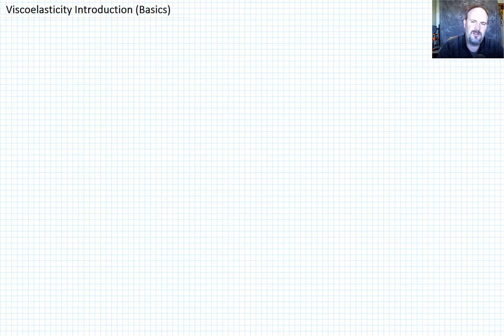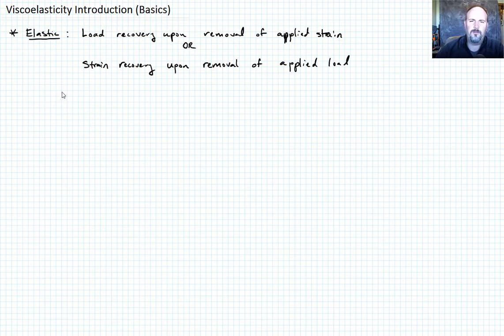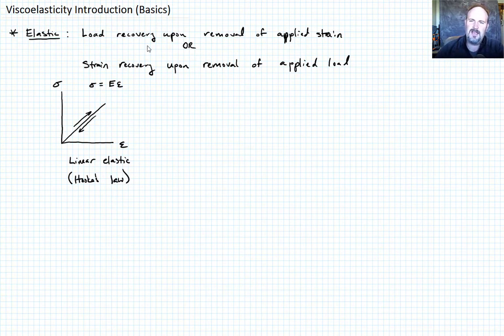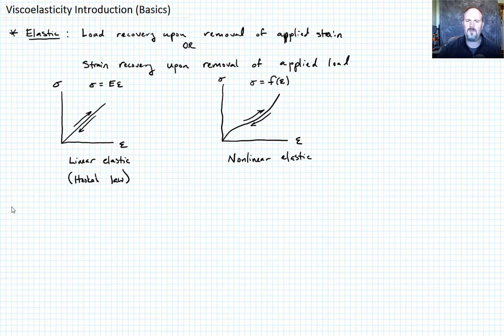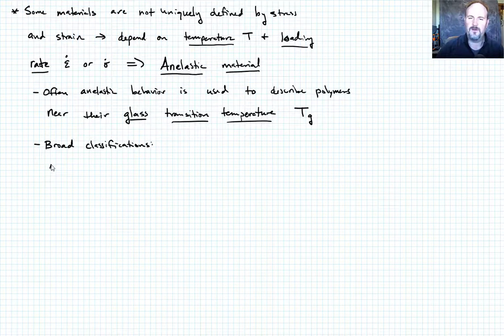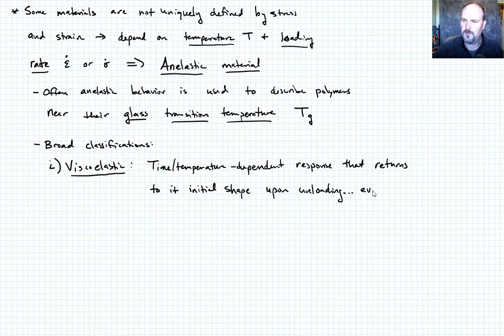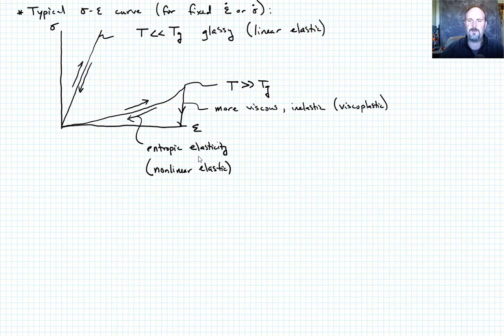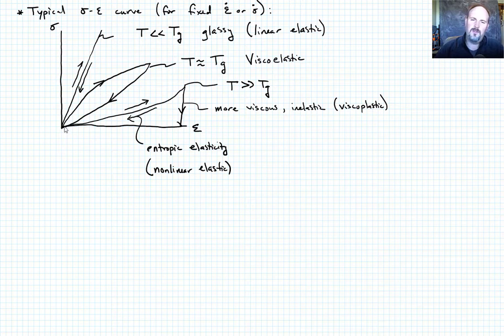3-1a: Viscoelasticity Introduction (Basics)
Introduces traditional stress-strain curve for viscoelastic materials and highlights the energy dissipation (hysteresis).